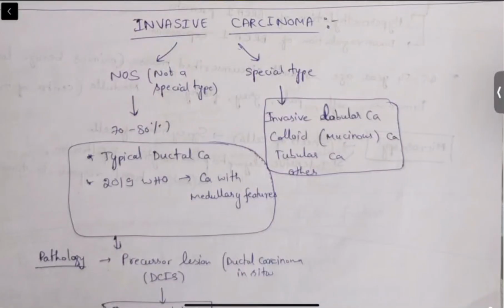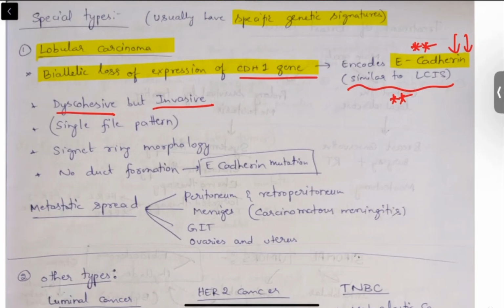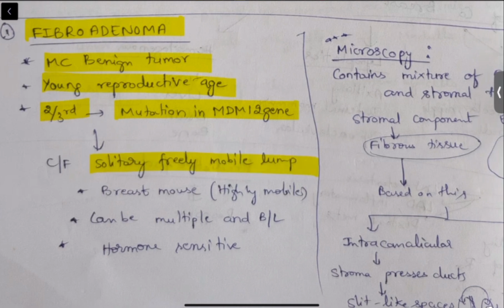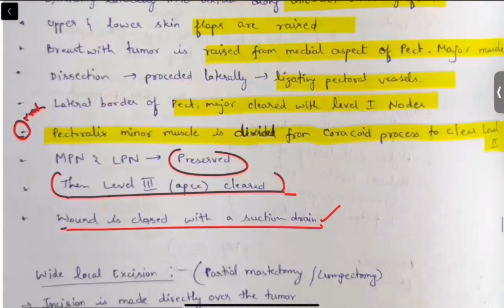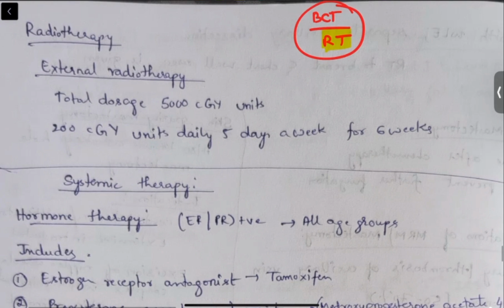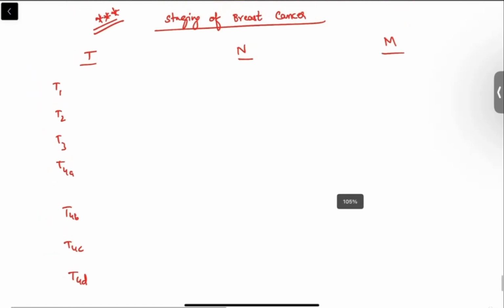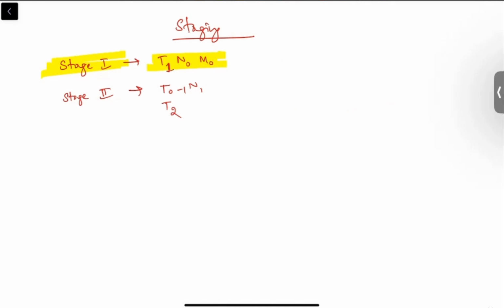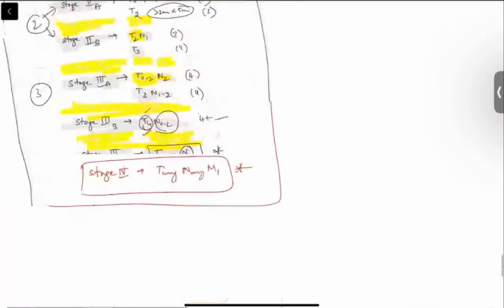Breast diseases Part-2